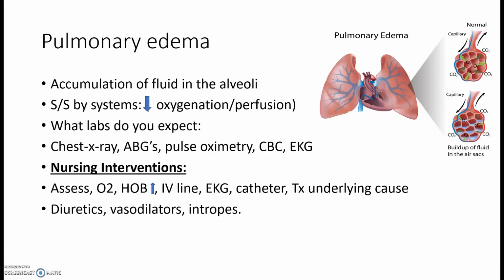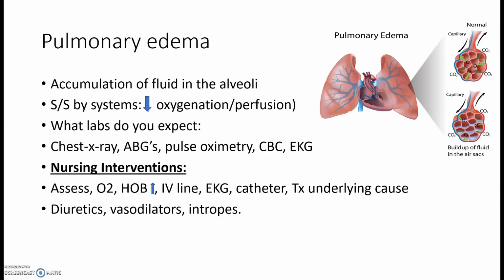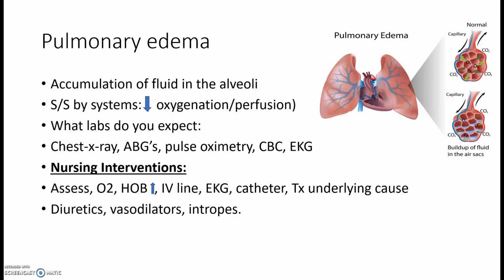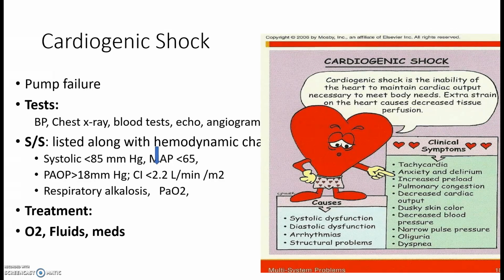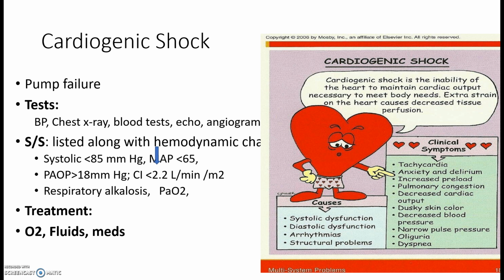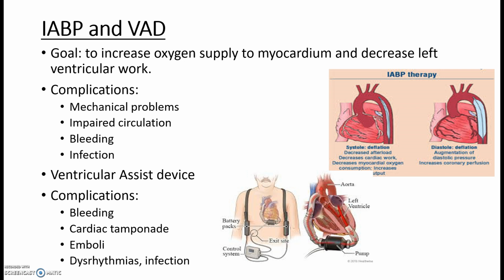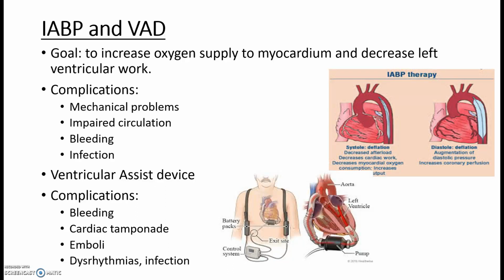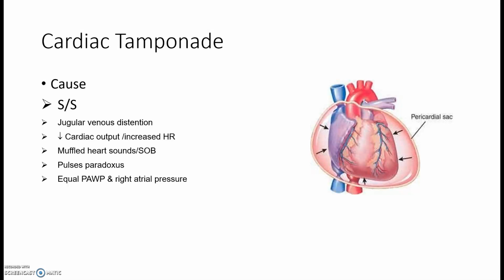Summary of MI complications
MI complications